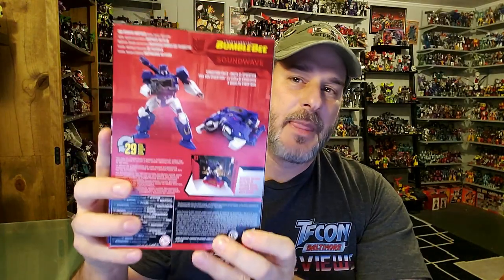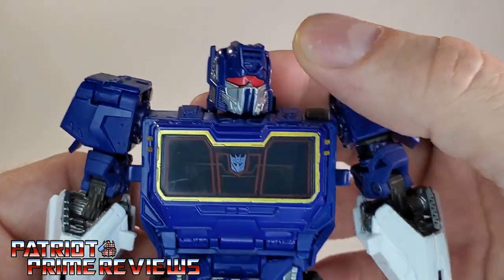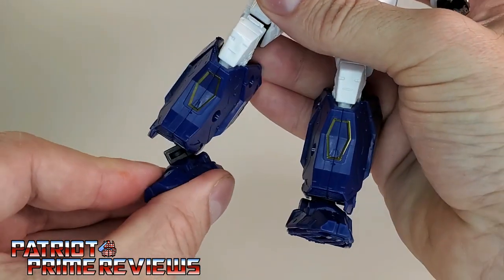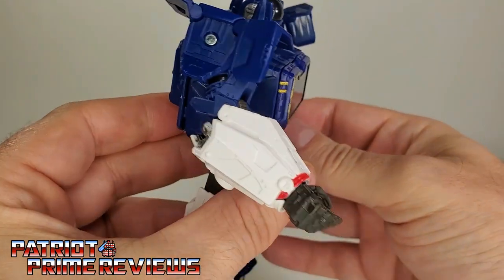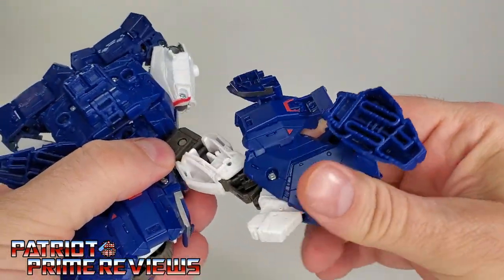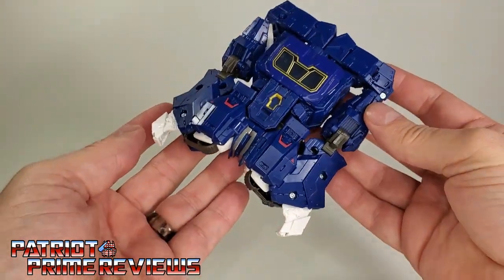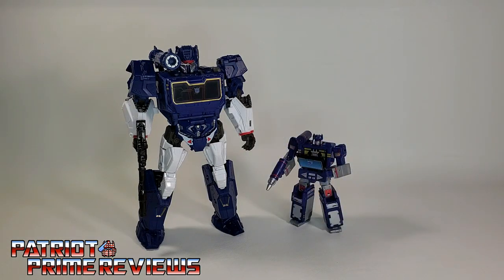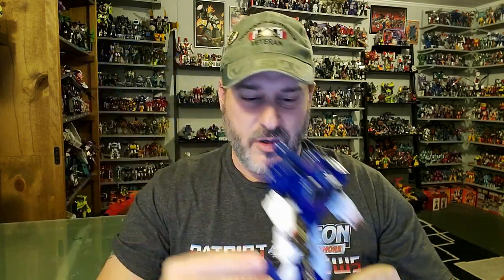Patriot Prime Reviews Studio Series 83 Soundwave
After 3 years since we first saw him on the Big Screen in "Transformers Bumblebee", we finally get a figure of Cybertronian Soundwave.
CHAPTERS:
0:00 - Toyhax Promo
1:09 - Intro
2:54 - What's In The Box
3:50 - Bot Mode
8:26 - Transformation
13:02 - Vehicle Mode
14:57 - Comparisons
15:22 - Final Thoughts
16:01 - Does It Belong In Your Collection?